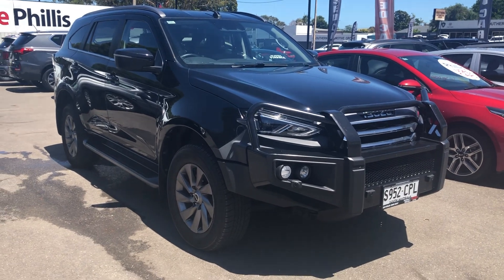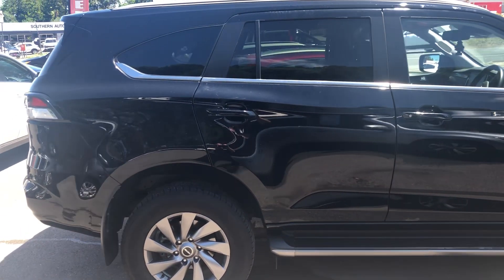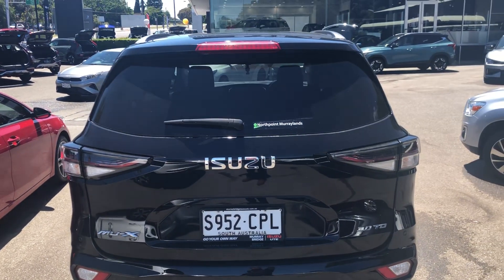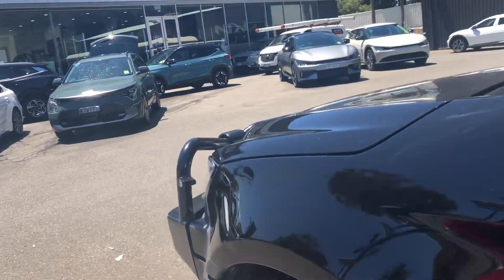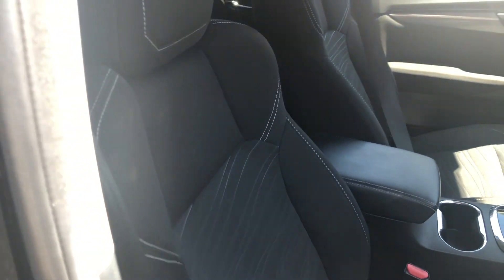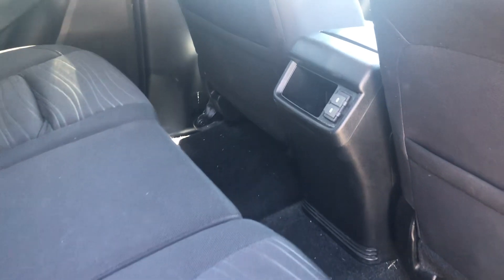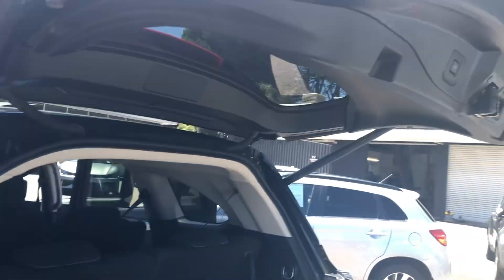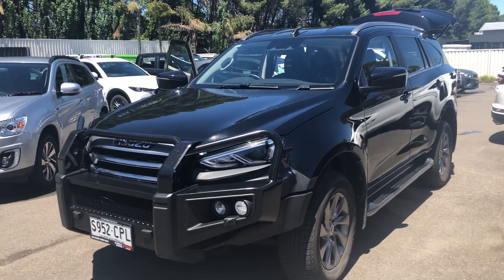2022 MUX LS-U